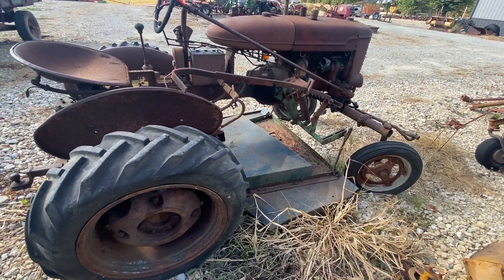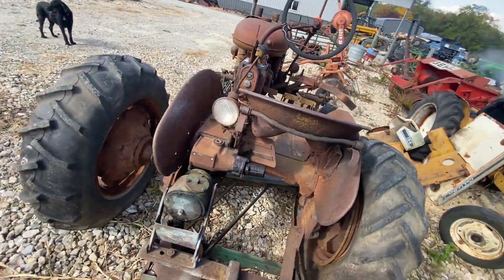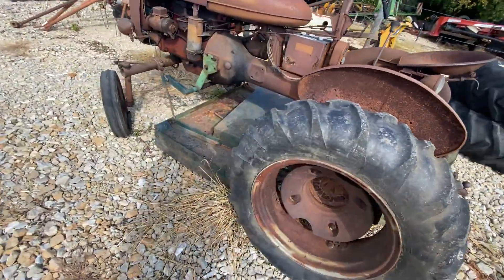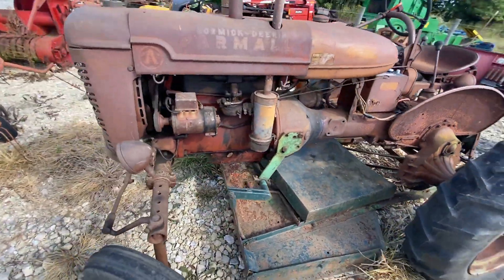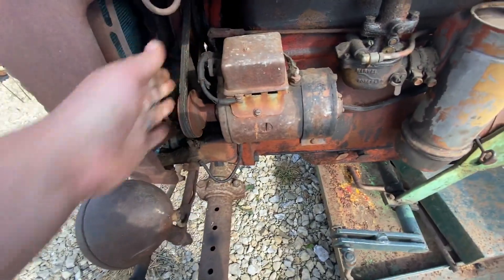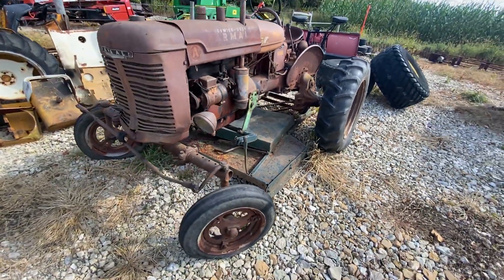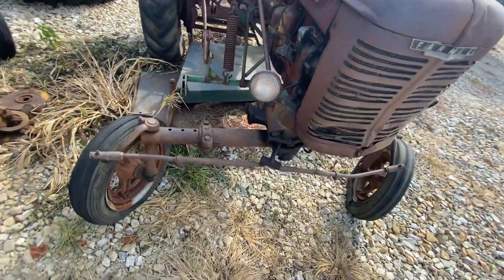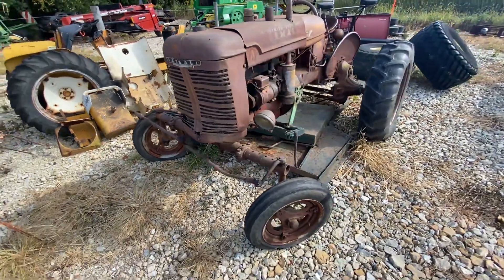INTERNATIONAL A For Sale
Title: INTERNATIONAL A For Sale

Category: Less than 40 HP